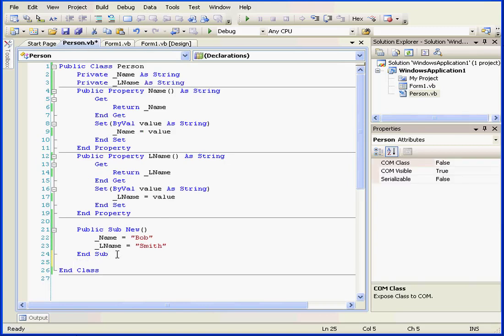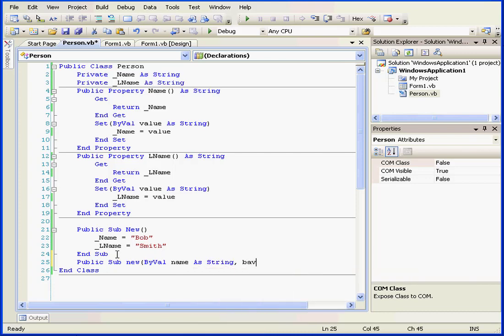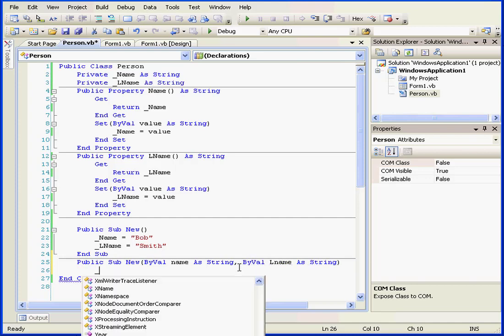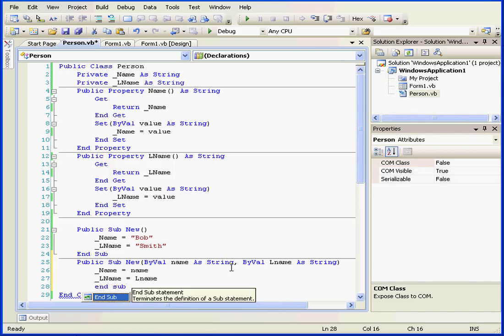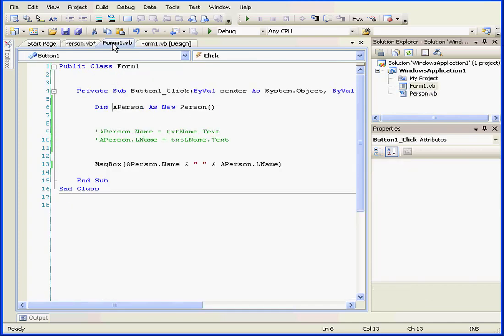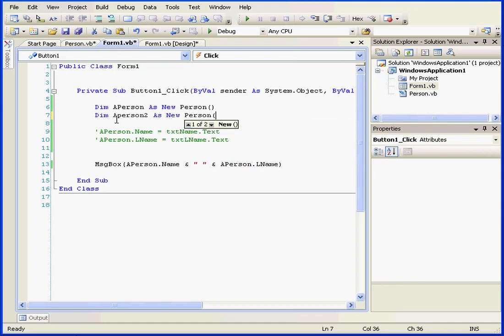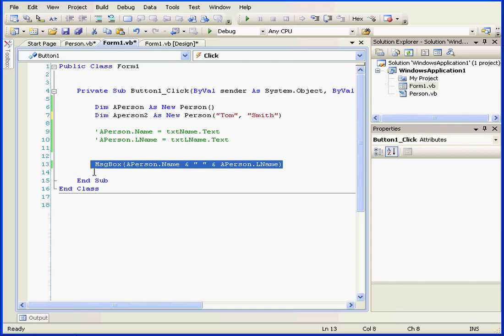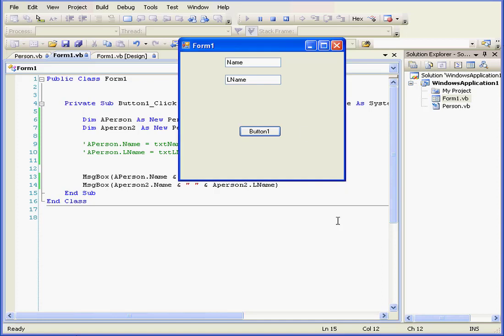51 VISUAL BASIC Tutorial ( Overloading )